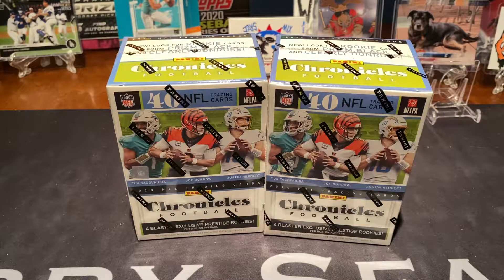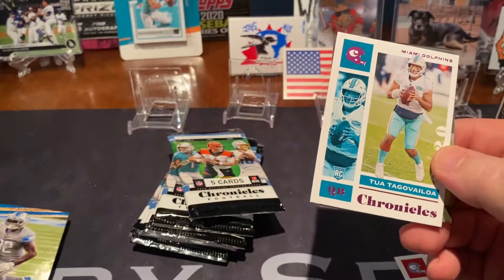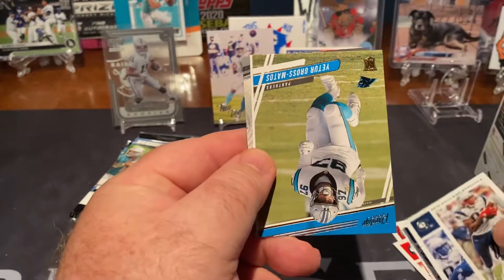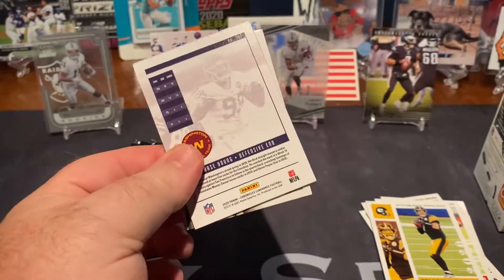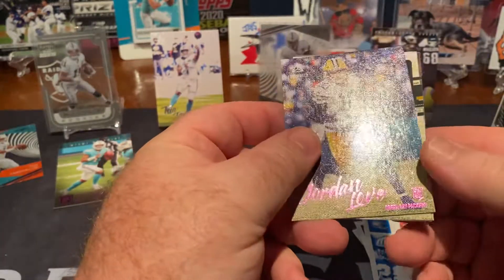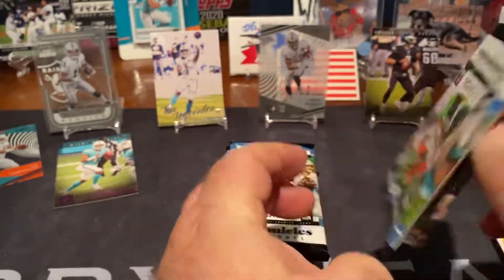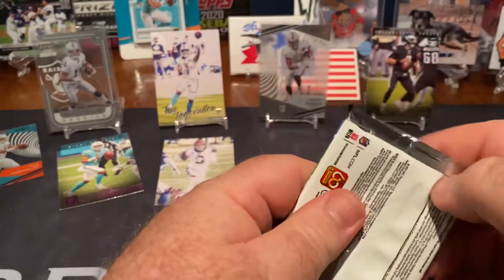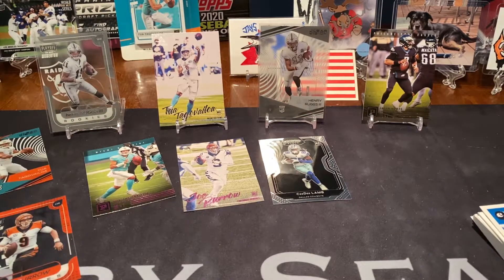2020 Panini Chronicles Football - Major RC Variations Pulled from the SEC!